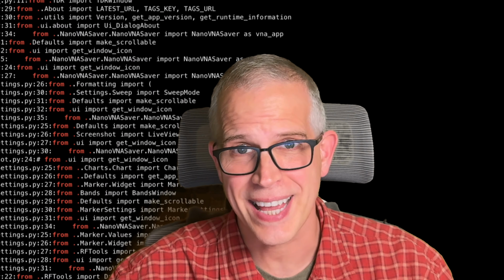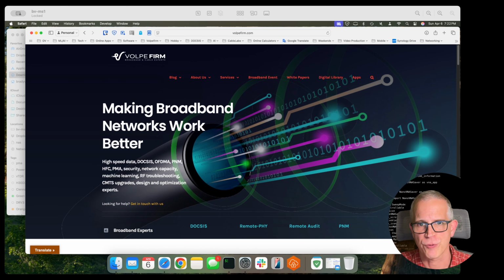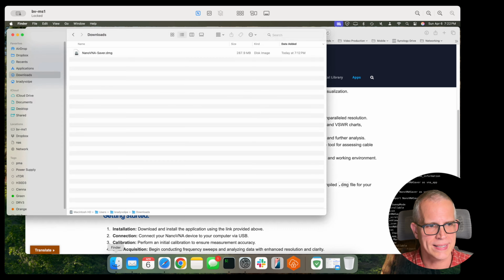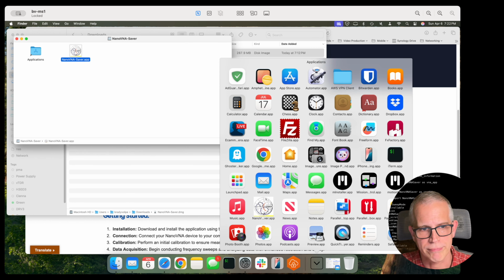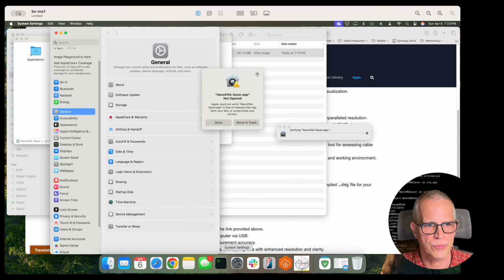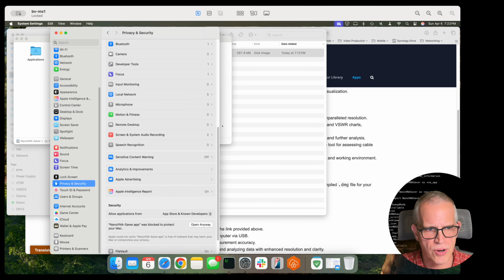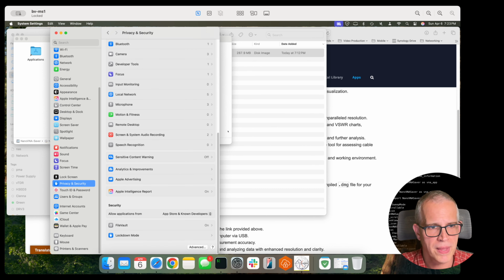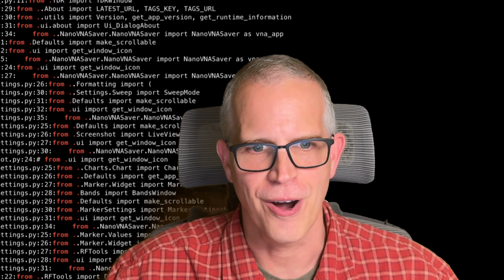Easiest Way to Install NanoVNA Saver on macOS 15+ (Custom .DMG Included!)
Struggling to install NanoVNA Saver on your Mac running macOS 15.4 or higher? You're not alone — but now there's an easy solution.

In this video, I walk you through the fastest, most hassle-free way to get NanoVNA Saver running on macOS 15.x using a custom installer (.DMG) I created — available for download at:

🔧 No command-line needed
💻 Works on all macOS 15.x versions
⚡️ Includes required dependencies
👌 Tested and verified on macOS 15.4+

💬 Questions? Drop them in the comments — I read them all!